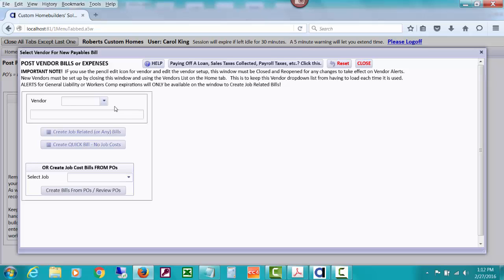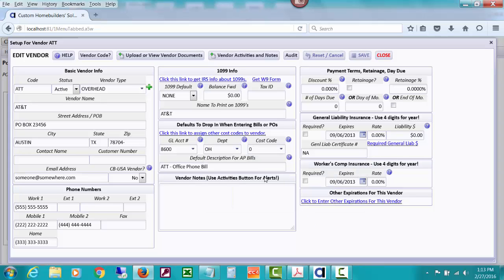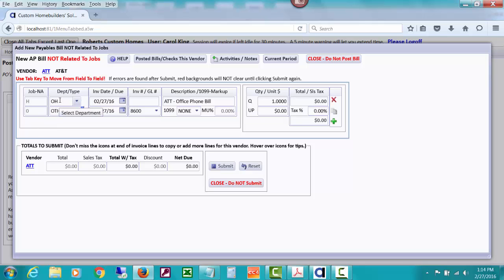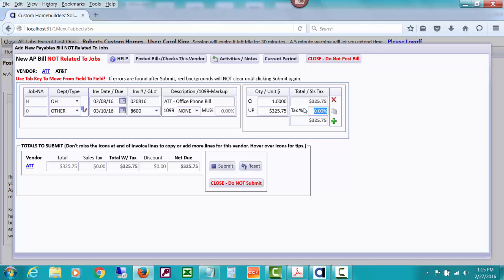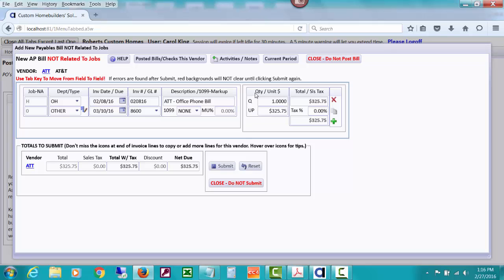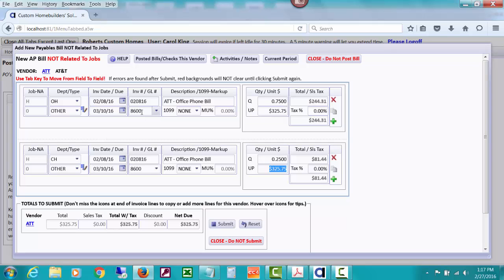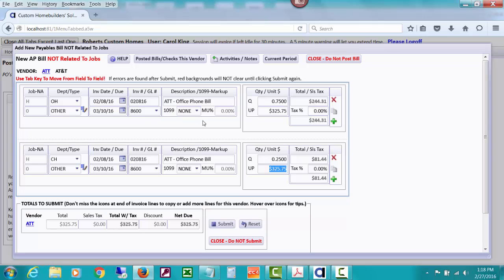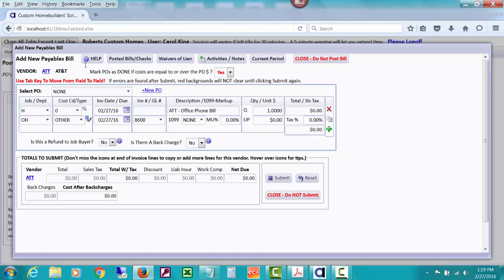4200 20 Post Quick Overhead Bills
How to post quick overhead bills that will not be job costs.  Set up vendor defaults to drop in and make it quick!  Also, How toallocate an overhead bill to different departments, GL accounts, etc.